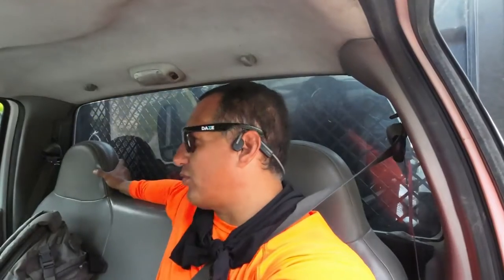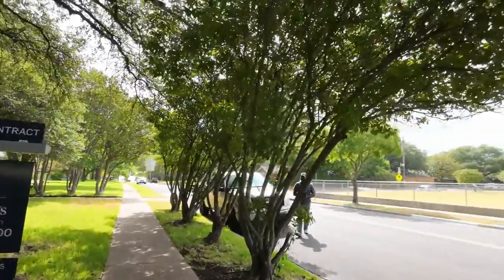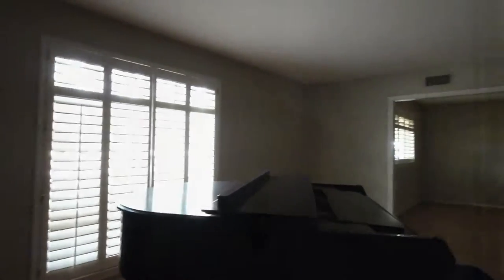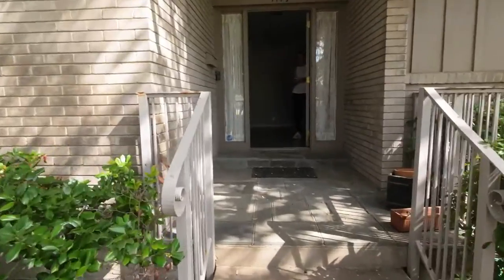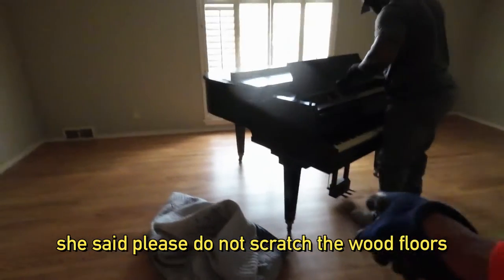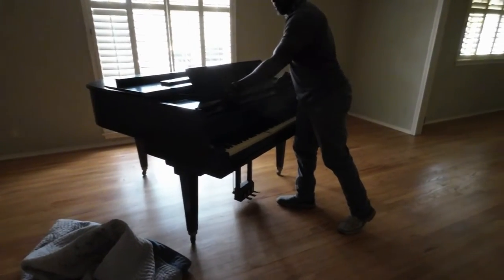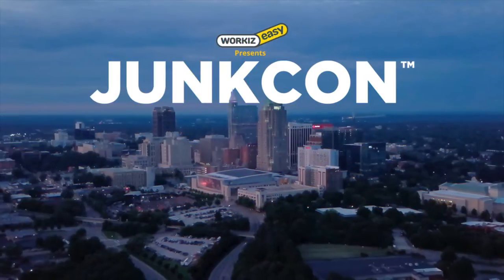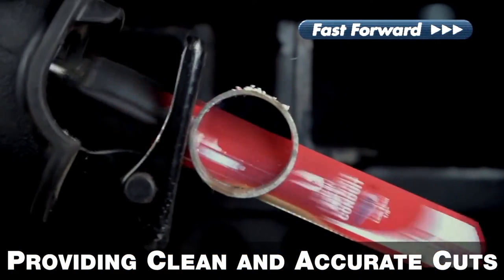BABY GRAND PIANO REMOVAL & HAUL OFF IN NORTH, DALLAS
Welcome to our YouTube video series, where we take immense pride in showcasing the seamless process of removing and hauling off any size grand pianos and upright pianos for an incredibly affordable price of only $200 in the vibrant Dallas/Fort Worth area and its surrounding cities like Arlington, Plano, Irving, Garland, and Grand Prairie, just to name a few. With years of expertise and a skilled team, we're thrilled to demonstrate how we handle every piano removal project with utmost care and precision. Whether it's a grand piano or an upright piano, our professional crew makes the process hassle-free and budget-friendly. Our state-of-the-art equipment and well-planned techniques guarantee the safe handling and efficient disposal of these heavy instruments, ensuring your space is left clutter-free and ready for a new chapter. Let us be your trusted partners in removing and hauling off pianos at an unbeatable price. Join us in this exciting video series and let the melody of piano removal fill your space with harmony and joy! Are you looking to start a junk removal business? Join the #1 educational resource for all things junk removal, the University of Junk Removal. Book your FREE 15 minute junk removal consultation at